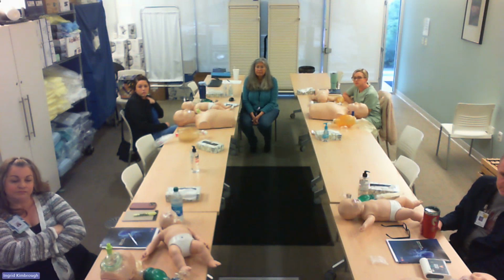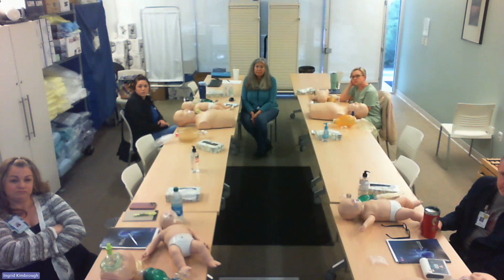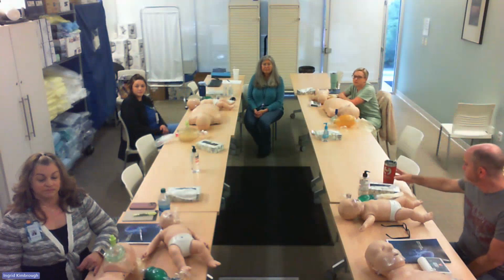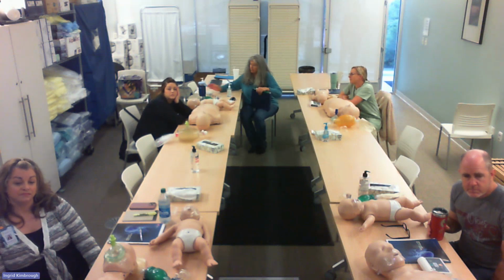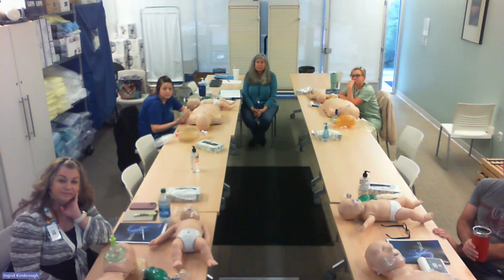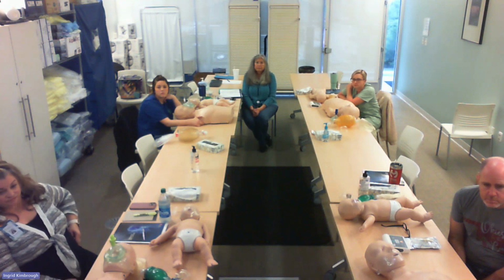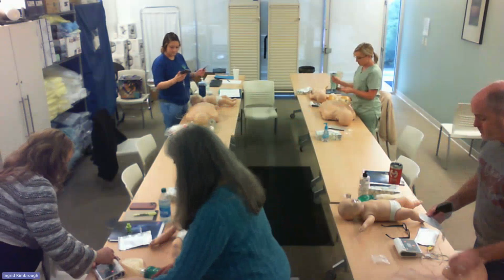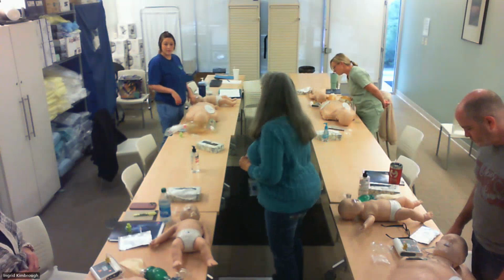CPR all day 11-17-2023 Ingrid